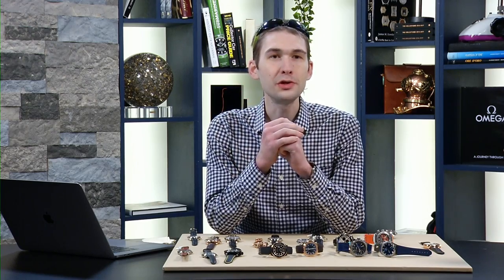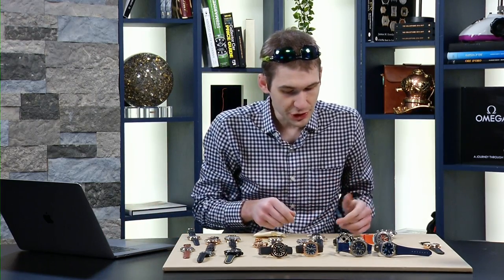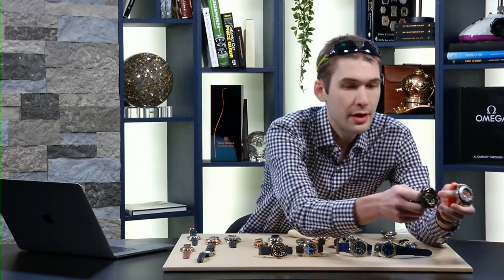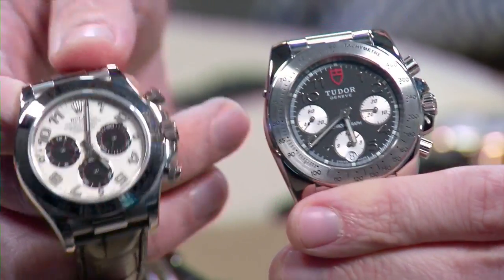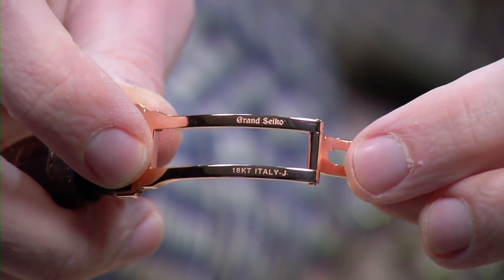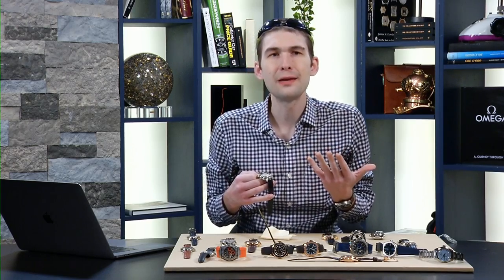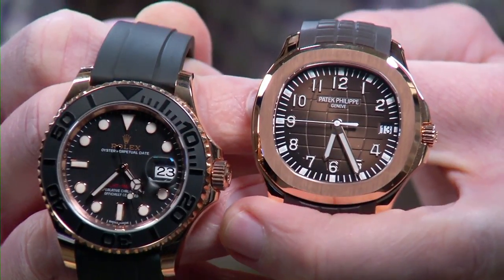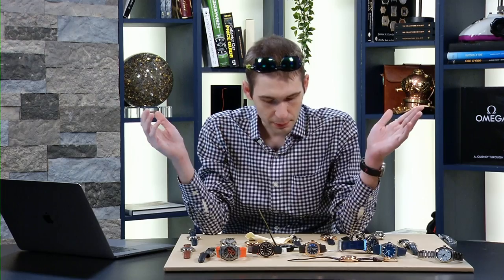Patek Philippe Aquanaut vs Rolex Yacht-Master: IWC Grande Complication, Zenith Defy & Grand Seiko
Win the rare Tudor Heritage Black Bay "Black Rose" 79220N

Watch collectors and watch buyers know that Tuesday night belongs to “Watches Live” with Tim Mosso! Tonight, Tim leads his YouTube audience on an exploration of watches that range from affordable to outrageous – including a few that accomplish both! A Rolex Yacht-Master rose gold ceramic on Oysterflex strap opens our luxury watch safari, and Patek Philippe counters with the rare rose gold version of its Aquanaut sports watch.

For good measure, Tim has brought a Rolex Daytona and a Tudor Sport Chrono to compare late 2000s luxury chronographs from both of the Rolex family brands. Not to be left in the cold, fans of high-value chronograph options will enjoy the Hamilton Khaki Navy Sub Chrono, a 2013 Baselworld launch that combines a 60-hour power reserve with dive watch and chronograph functionality.

Glashutte Original of Saxony flies the flag for simple watches in the form of a 2018 Glashutte Original Vintage Sixties with degrade stamped and lacquered green-black gradient dial. Zenith matches three hands and raises GO a date courtesy of the 2018 Zenith Defy Classic in grade five titanium. In contrast, the FP Journe Chronometre Optimum Black Label only looks simple; this chronometer from Francois Paul Journe is the most precise mechanical watch that the French master watchmaker knows how to build.

Fans of Japanese watches will rejoice at the inclusion of the 2018 Grand Seiko Spring Drive US exclusive limited edition SBGA387 in stainless steel and SBGA384 in 18-karat red gold.

Complicated watches have their moment in the spotlight thanks to a sensational IWC Grande Complication with minute repeater, chronograph, moon phase, and perpetual calendar. Even better, the perpetual calendar is the “programmed” classic device from IWC complications maestro Kurt Klaus; the minute repeater module was designed by (later Audemars Piguet) Renaud et Papi; the Grande Complication case and dial were designed by 1980s IWC design chief Hanno Burtscher. The base caliber is none other than the legendary Valjoux 7750 It’s an all-star cast in a single complicated watch!

• A Lange & Sohne Saxonia Langematik Sax-O-Mat 308.025
*      Arnold & Son DSTB 1ATAW.L04A.C121W
• Blancpain Fifty Fathoms Chronographe Flyback Speed Command 5785FA-11D03-63A
• Blancpain Leman Tourbillon 8-Days 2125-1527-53
• De Bethune DB15RT Perpetual Calendar
• FP Journe Chronometre Optimum Black Label
• Glashutte Original Vintage Sixties Degrade Dial 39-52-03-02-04
• Hamilton Khaki Navy Sub Chrono Automatic H78716983
• IWC Grande Complication 3770
• Patek Philippe Aquanaut 5167R-001
• Rolex Oyster Perpetual Yacht-Master Oysterflex 116655
• Rolex Oyster Perpetual Cosmograph Daytona
• 2018 Zenith Defy Classic 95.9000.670/51.R790
• 2018 Zenith Defy El Primero 21 Blue 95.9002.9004/78.R584